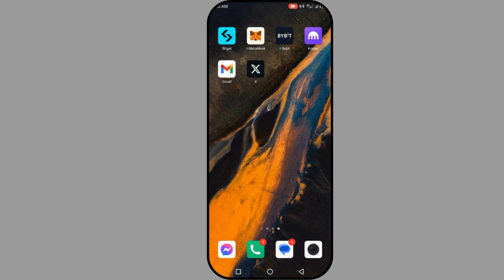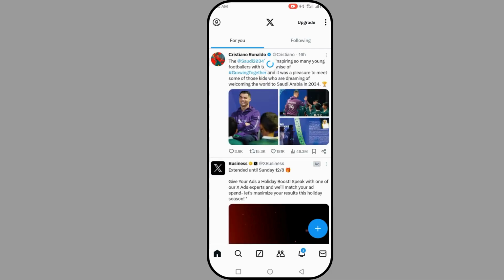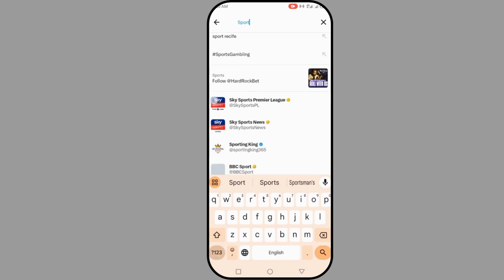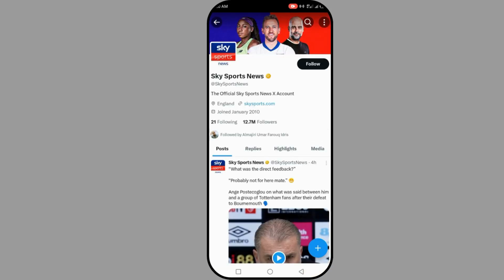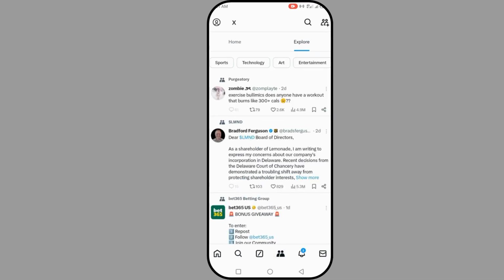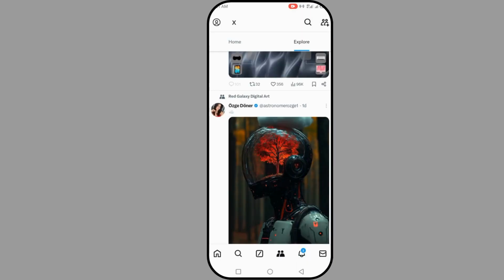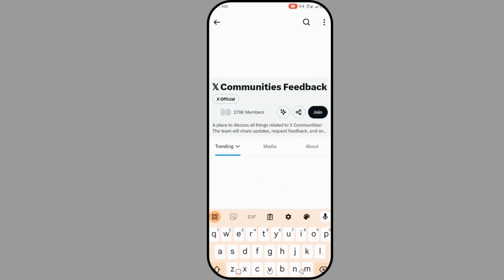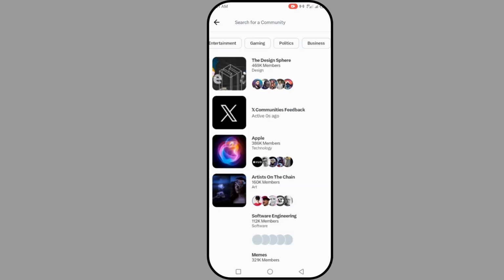How to Find and Join Communities on X | Step-by-Step Guide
In this video, you will learn How to Find and Join Communities on X

Discover how to easily find and join engaging communities on X (formerly Twitter). Follow this simple guide to connect with like-minded people and expand your network!